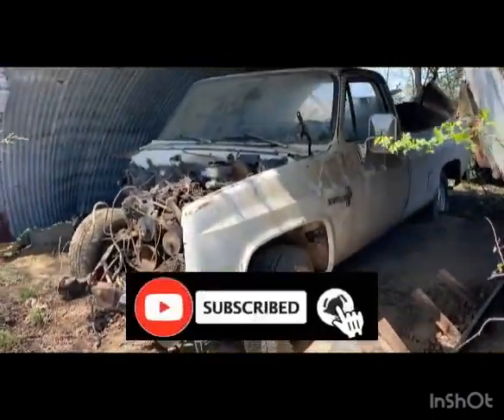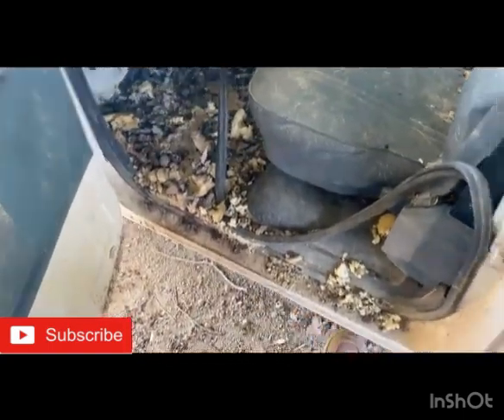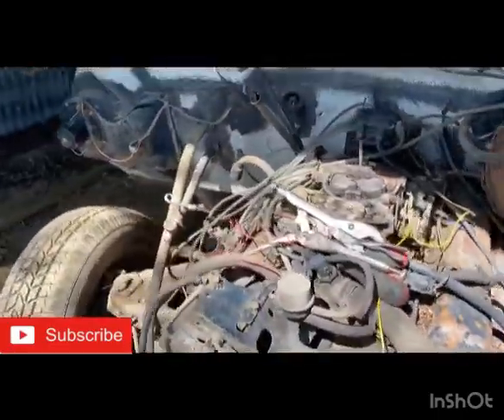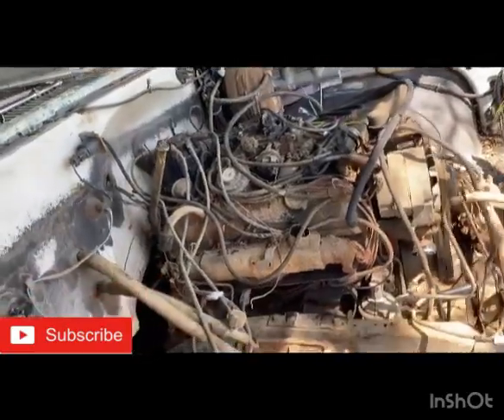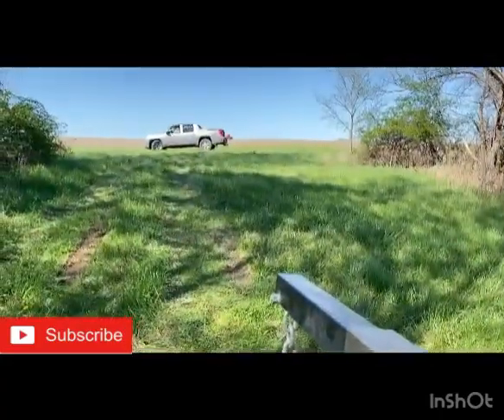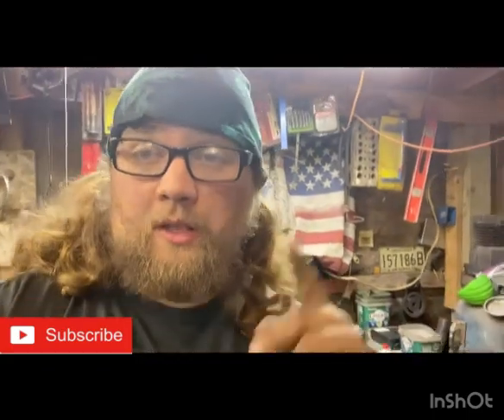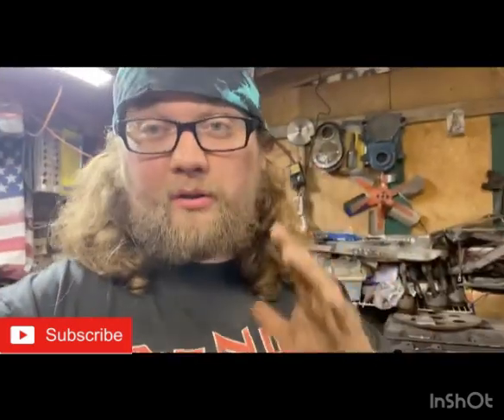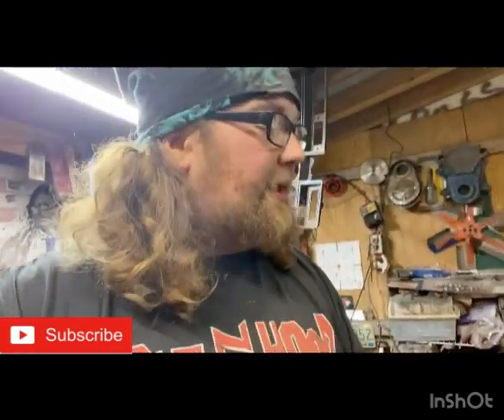1926 model t hot rod gets a new engine and it’s not a ford lol 😂 🤣😂